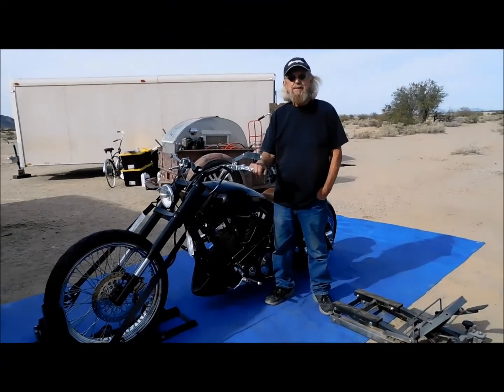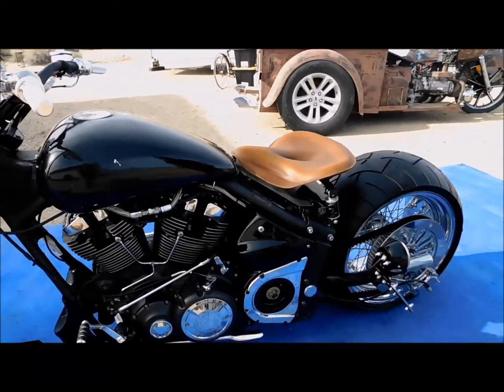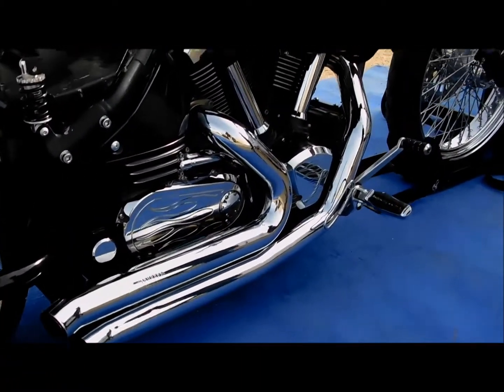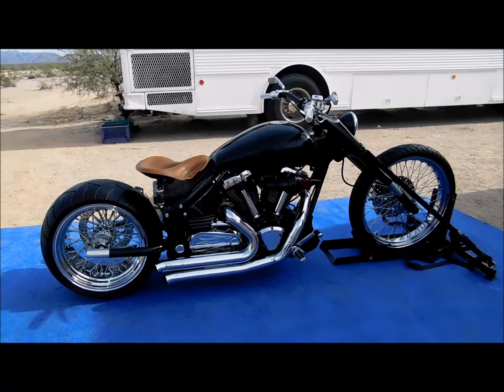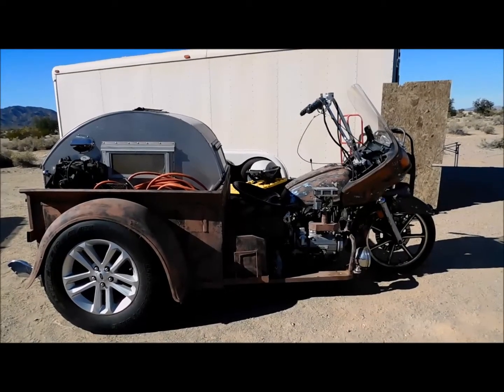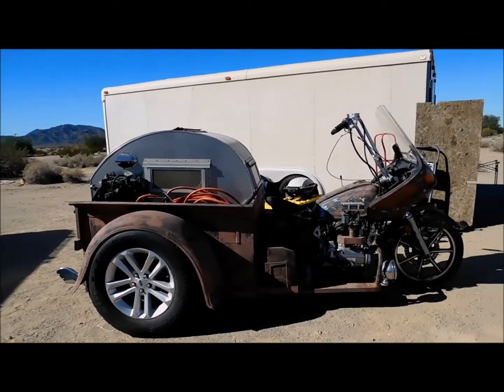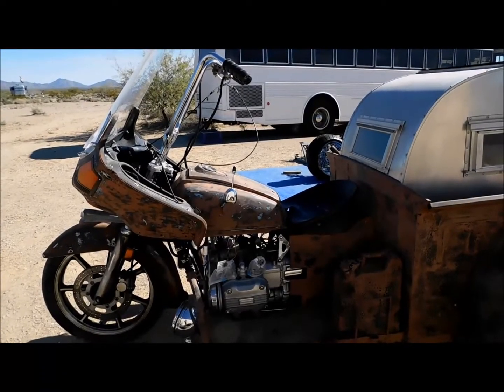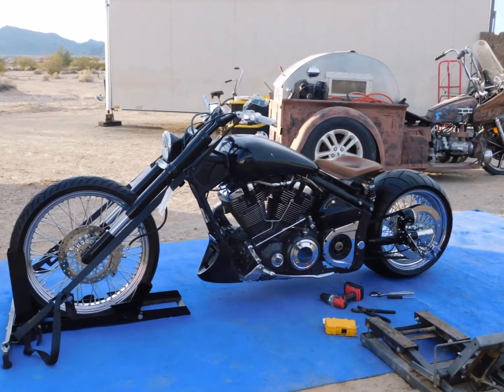Meet Dennis And Check Out The Custom Built Motorcycle He's Selling!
In this video we meet Dennis and the custom built motorcycle he is going to be selling.  This is the first of a series of videos I plan to do about his motorcycle projects.

I want to thank all my subscribers and everyone who watches my videos!  God Bless Your Heart!